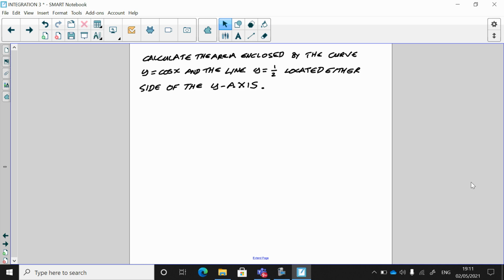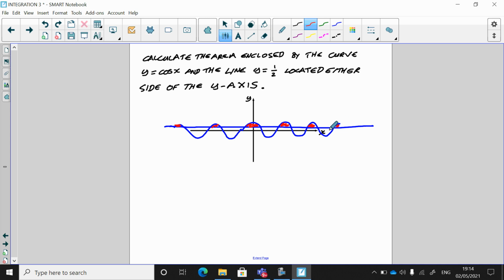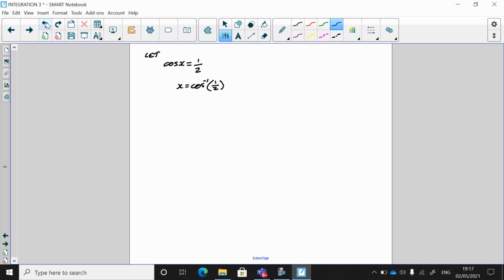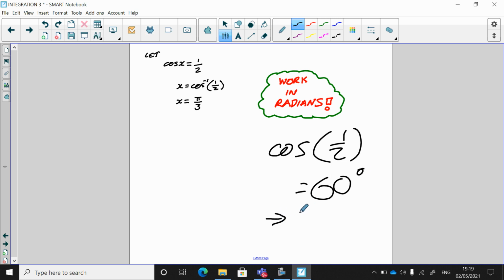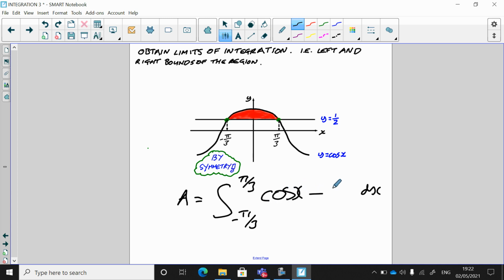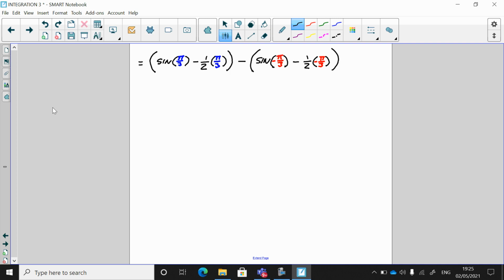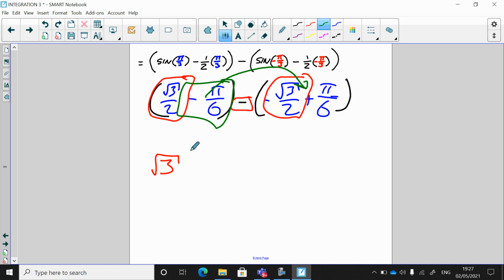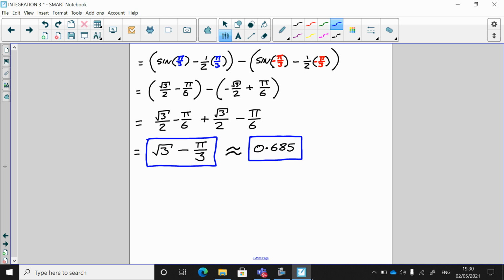INTEGRATION PART 3 APPS